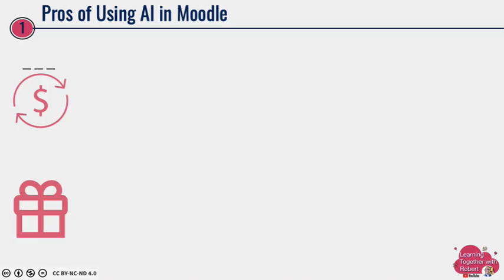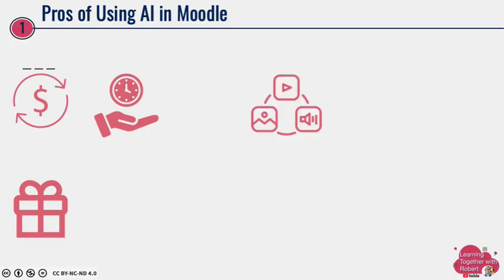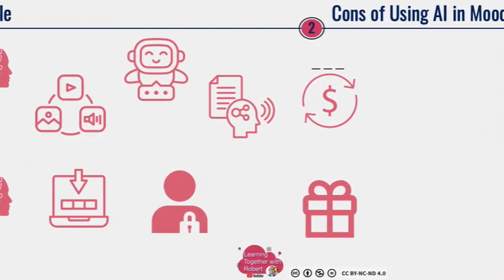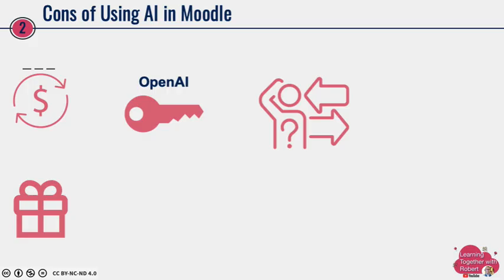Pros And Cons of AI in Moodle